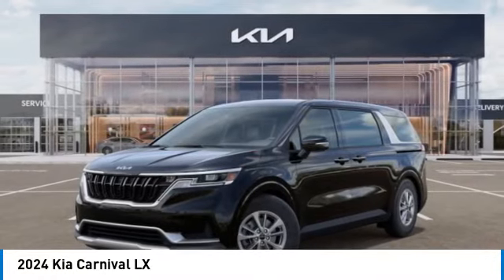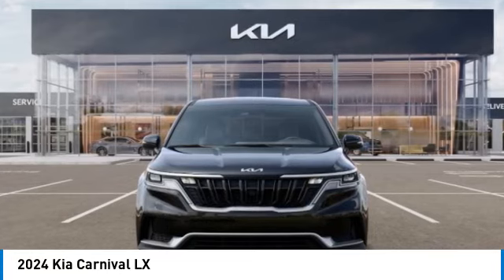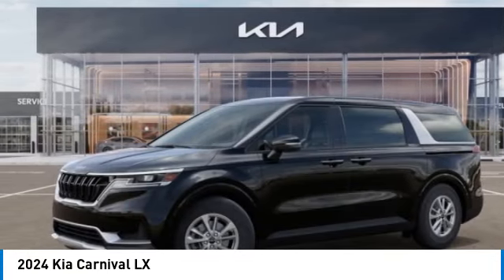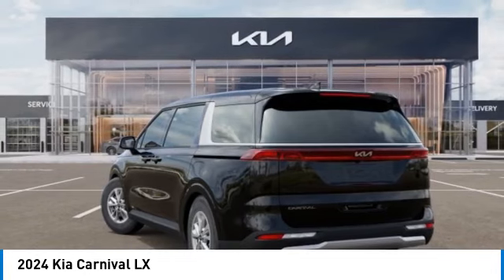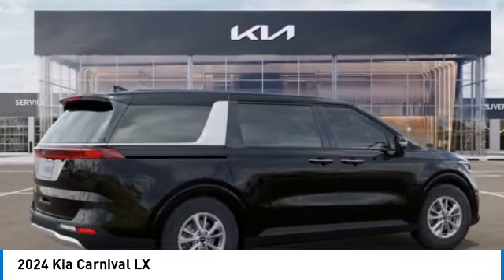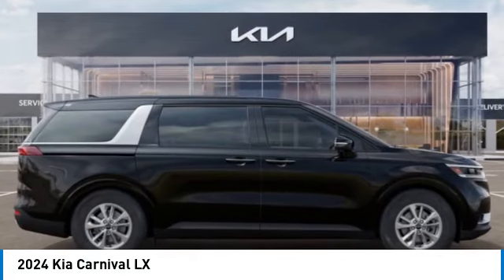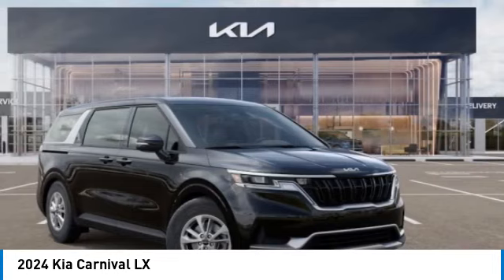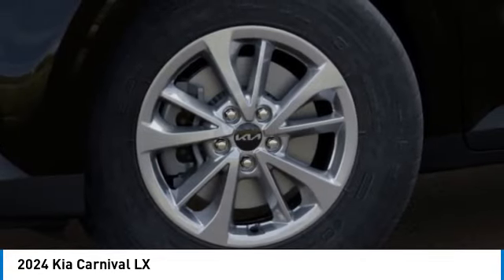2024 Kia Carnival near me Hollywood,Pembroke Pines,Davie,Fort Lauderdale FL CV425183 CV425183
Aurora Black Pearl New 2024 Kia Carnival near me Hollywood,Pembroke Pines,Davie,Fort Lauderdale FL at Hollywood KIA.

Hollywood KIA
6011 Pembroke Rd

2024 KIA CARNIVAL Hollywood, FL
Stock# CV425183

Hollywood Kia
6011 Pembroke Rd

Aurora Black Pearl 2024 Kia Carnival LX FWD 8-Speed Automatic V6 Fully Detailed.

19/26 City/Highway MPG